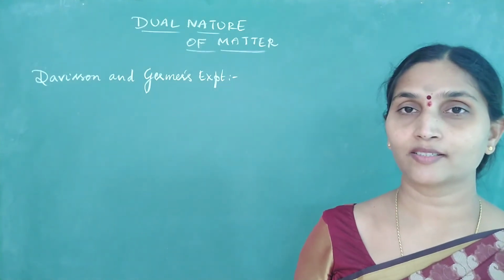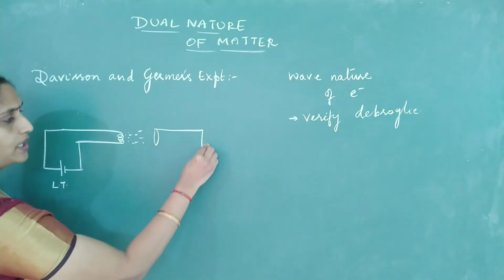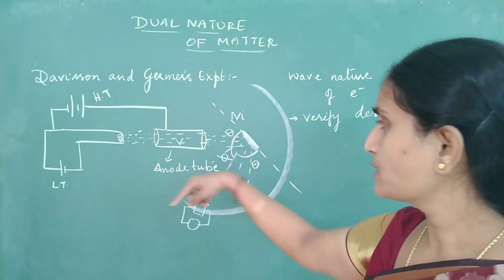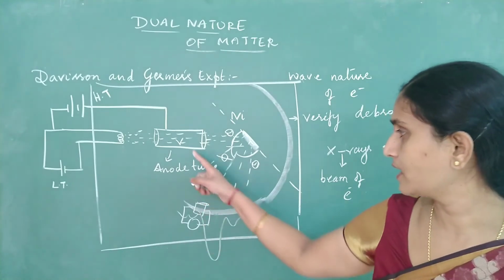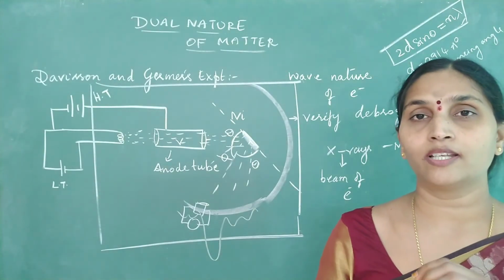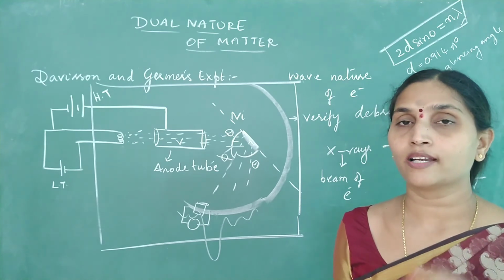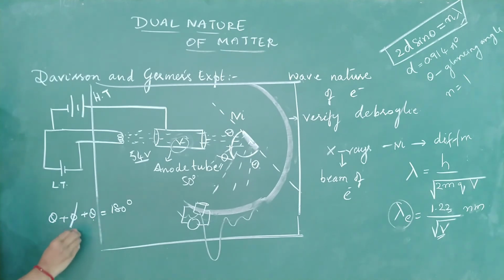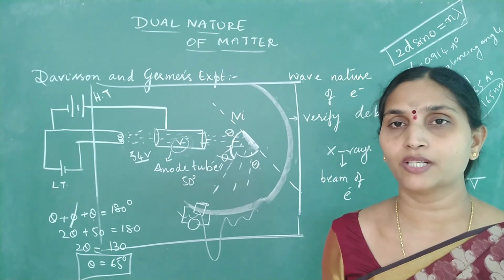3.Dual nature of matter: Davisson and germer Experiment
class XII/ NEET/JEE